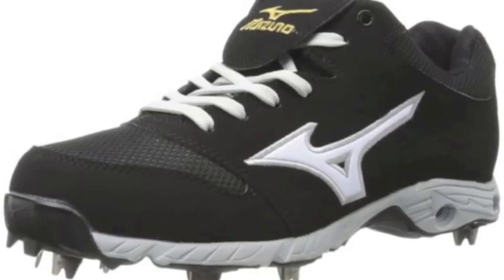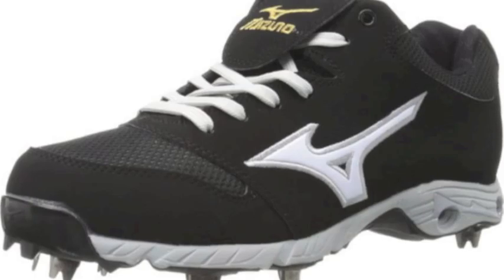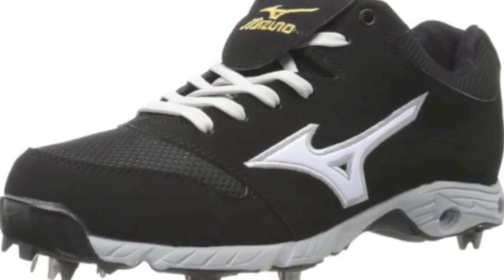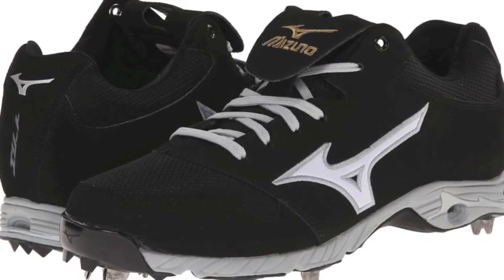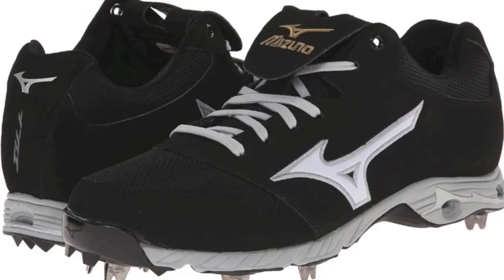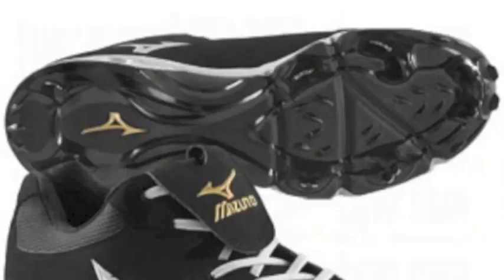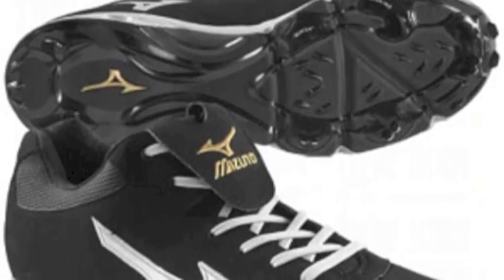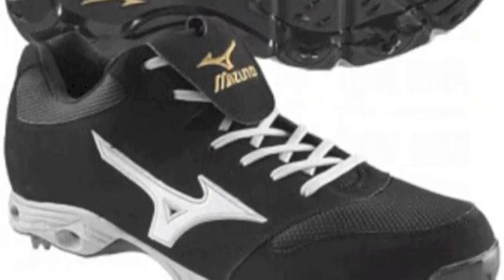Mizuno 9 Spike Advanced Pro Elite | Metal Baseball Cleat | 320440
The Mizuno 9-Spike Advanced Pro Elite Metal Baseball Cleat 320440 is a professional level cleat that offers you insane comfort, stability and flexibility.